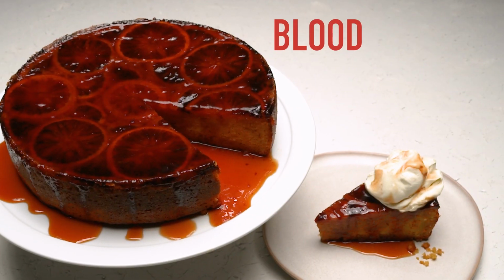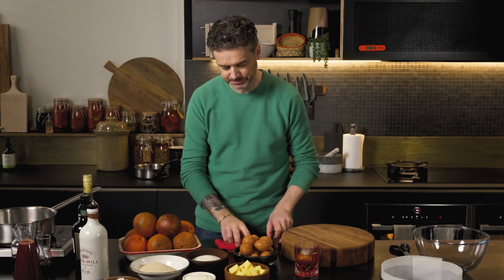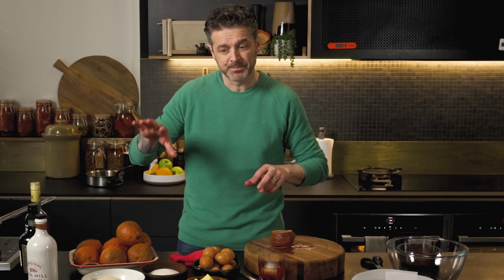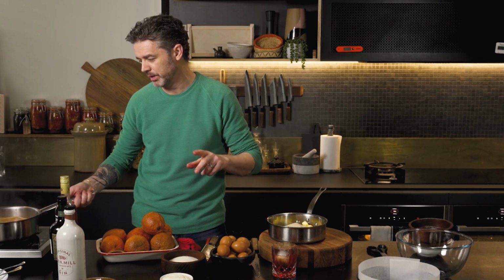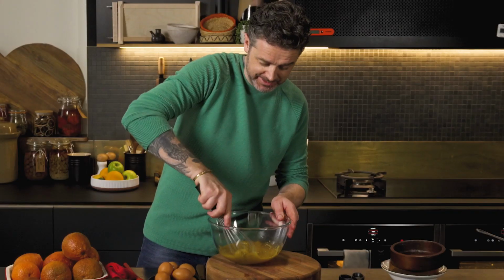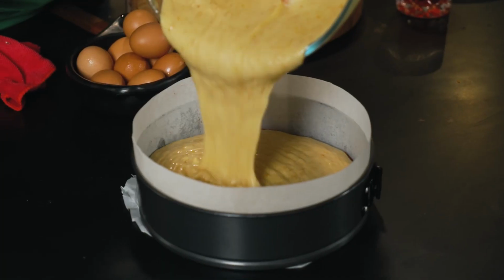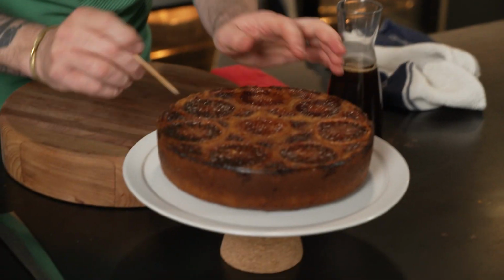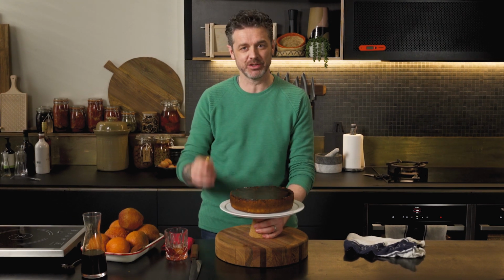How To Make A Boozy & Bittersweet Cake | Blood Orange Negroni Cake | Jock Zonfrillo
Being a massive Negroni fan, I'd grab a slice of this boozy and bittersweet cake any of the the day. I present to you, my Blood Orange Negroni Cake!

With its iconic punchy and bittersweet flavours, I guarantee this will stun everyone when you make it. Want to see more of my dessert recipes? Find them here:

🧑‍🍳  INGREDIENTS:

For the Blood Orange Cake:
• 200g Butter, unsalted
• 300g Raw caster sugar
• 3 Whole eggs
• 200g Greek yoghurt
• 130g Fine semolina
• 100g Plain flour
• 100g Almond Meal
• 10g Cream of tartar
• 5g Baking soda
• Pinch of salt
• 8 Blood oranges (approx)

For the Negroni syrup and Negroni cream swirl:
• 200g Campari
• 100g Gin
• 100g Sweet vermouth
• 300g Raw caster sugar
• 450g Blood orange juice, strained (from about six blood oranges)
• 200g Thickened cream

🧑‍🍳 METHOD:

Preheat an oven to 160C. Slice two blood oranges into half centimetre rounds. Zest and juice the remaining six.

In a medium saucepan, bring the campari, gin, vermouth, sugar and blood orange juice to a boil. Skim any impurities and reduce the heat to a simmer.

Add blood orange slices and simmer until softened, about five minutes, flipping halfway. Transfer the slices to a tray. Continue simmering the negroni syrup until reduced by half.

Line a 25cm spring form cake tin and arrange the poached blood orange slices across the bottom of the tin.

For the cake batter, place the butter and sugar in a pan and cook over medium heat to melt the butter while whisking to emulsify. Transfer to a mixing bowl and leave to cool slightly. Whisk in the eggs one at a time, then whisk in the yoghurt and blood orange zest.

Combine the dry ingredients together well and fold into the wet mix. Pour into cake tin and bake, rotating halfway, for 75 minutes or until a wooden skewer comes out clean.

Once the cake is cooled, use the blunt end of a skewer to prick multiple holes across the top of a cake. Cover the top of the cake with half of the negroni syrup, then prick more holes again. Leave to soak for 20 minutes.

Whip the cream to soft peaks then fold through the remaining negroni syrup to create a swirl effect.  Spoon the negroni swirl on the sliced cake to serve.